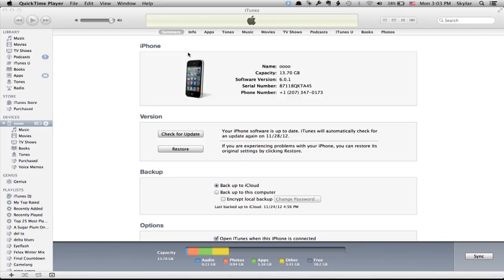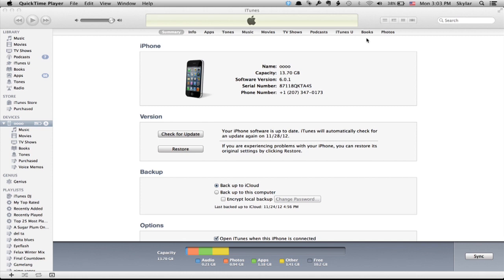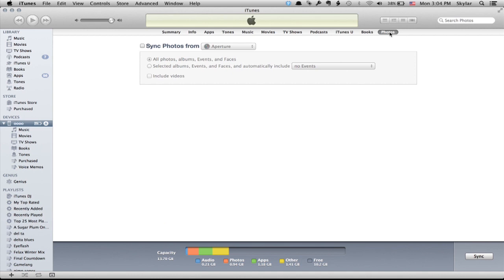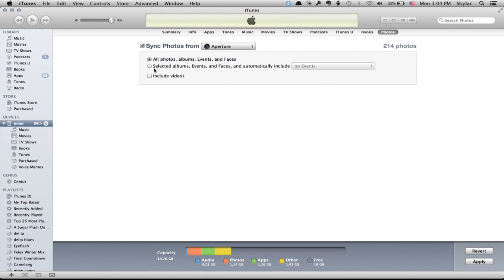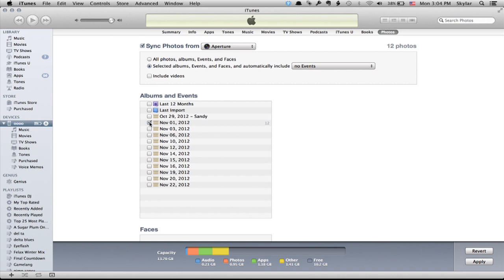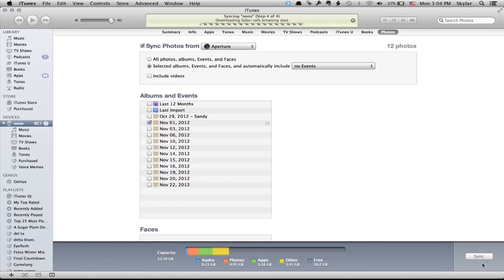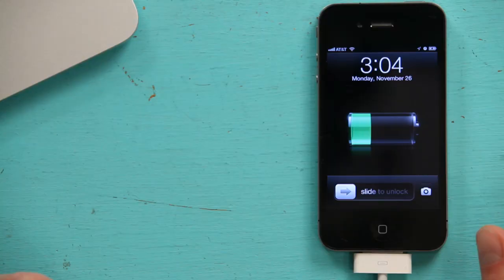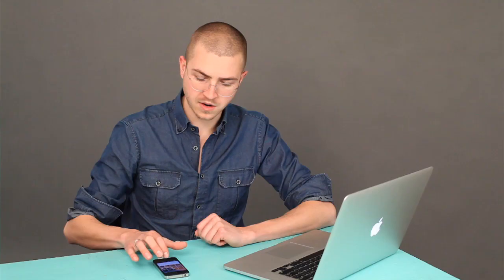How to Get to Photos on a 5th Generation iPod Nano : iPod & iPod Touch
Getting to "Photos" on a 5th generation iPod Nano is a very simple process that you can complete in seconds. Get to "Photos" on a 5th generation iPod Nano with help from an expert in the world of Apple retail in this free video clip.

Series Description: Few electronic product lines are as varied and powerful as Apple's own iPod. Find out how to use your iPod Nano, iPod Touch or even iPod Classic to its fullest potential with help from an expert in the world of Apple retail in this free video series.